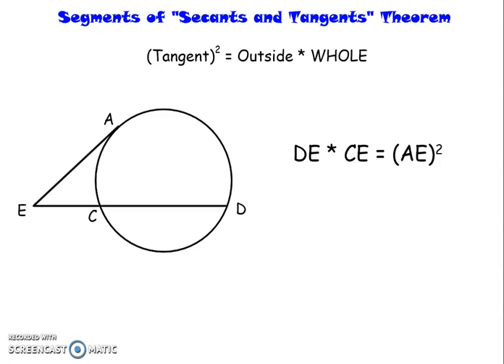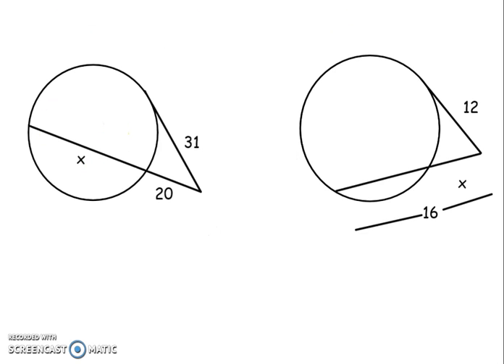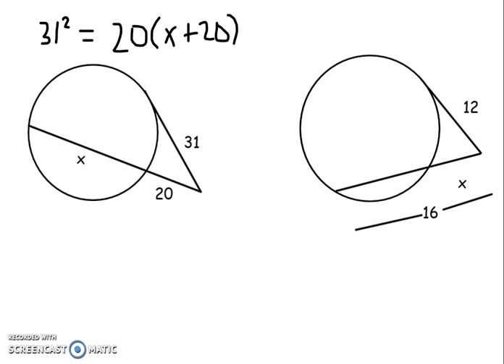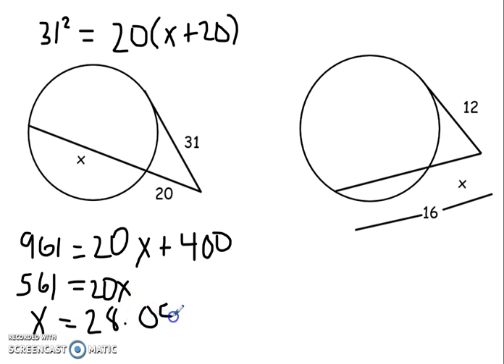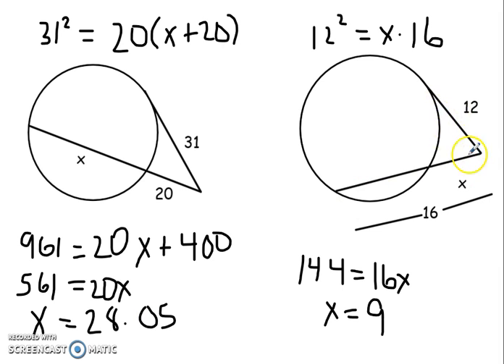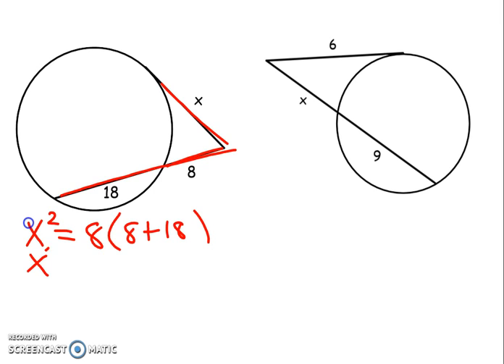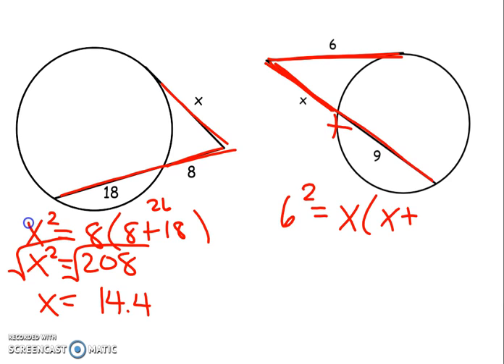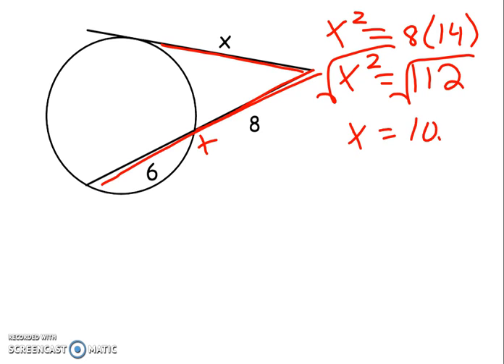Secant Tangent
Calculating secants and tangents in a circle